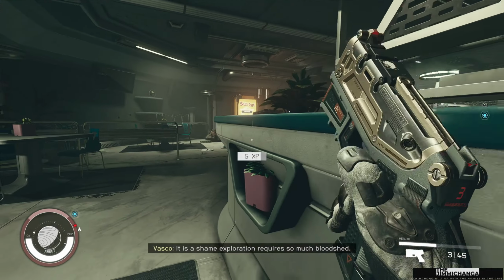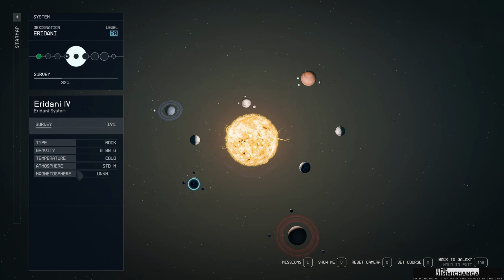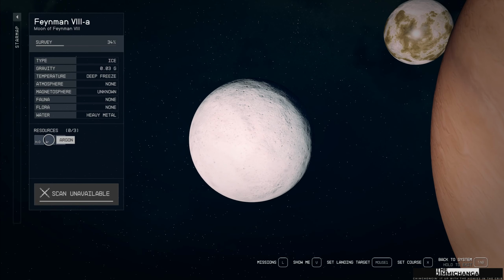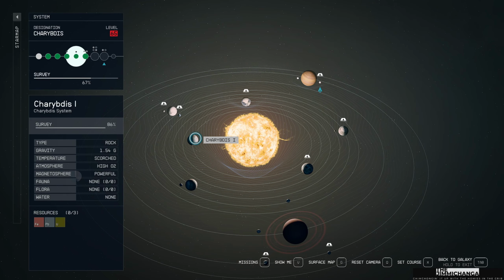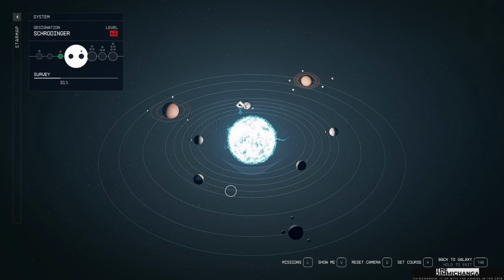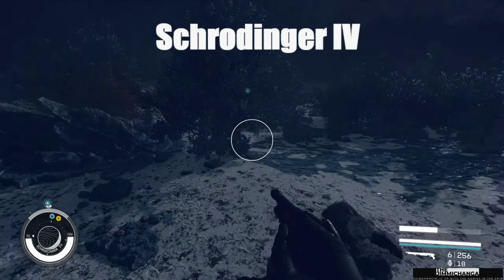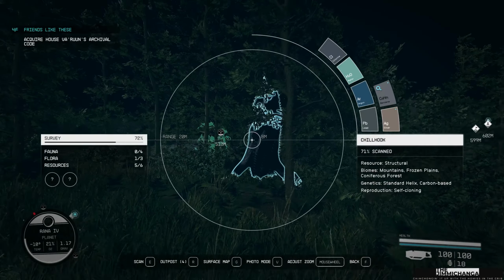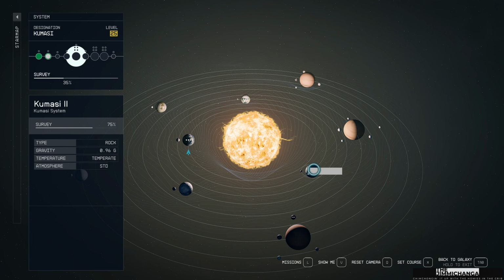STARFIELD - TOP 5 BEST Solar Systems to Build Outpost Networks in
In this video I go over the top 5 best solar systems to build outpost networks in.

What is an outpost network? I consider an outpost network as a series of planets that extract/harvest resources and then push those resources to a desired planet (your hub planet) through cargo links. This enables you to be able to stop at ONE planet and craft anything you would ever need for you and your companion as well as grab resources to fill any cargo contract.

Building ALL outposts in a single solar system makes navigating simple and intuitive as well as eliminates the need for fuel (helium-3) to run your cargo links.

Time Stamps:
0:00 Intro
1:06 Eridani
6:09 Feynman
10:20 Charybdis
14:04 Schrodinger
18:39 Rana
22:41 Honorable mention Xi Ophiuchi
24:13 Honorable mention Kumasi
25:41 Outro

It helps push the video into the algorithm for more people to see and lets me know what you want to see!